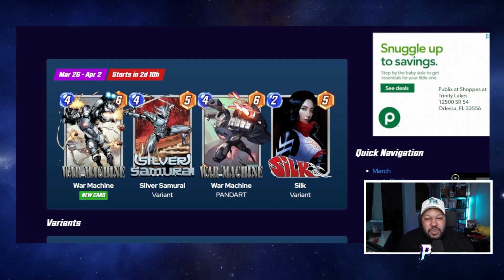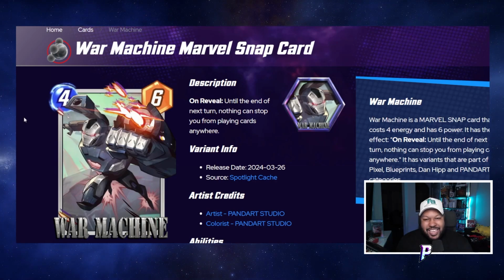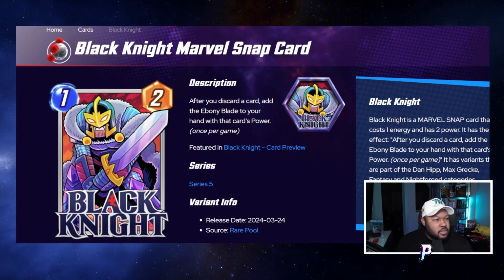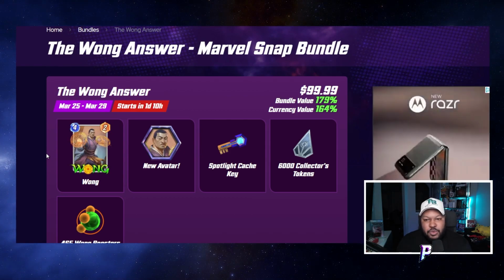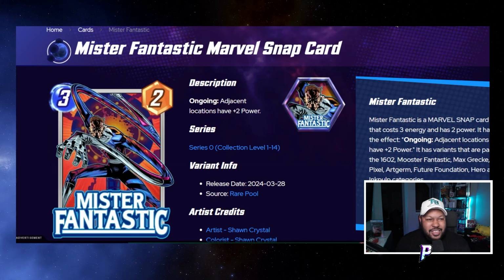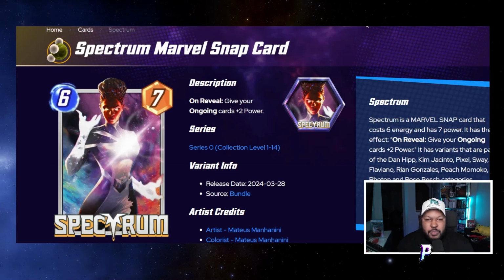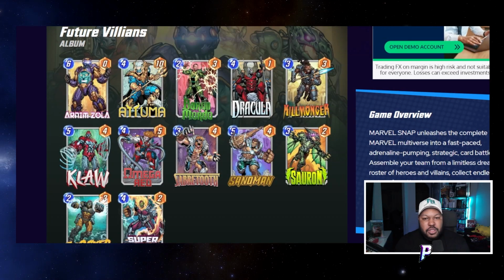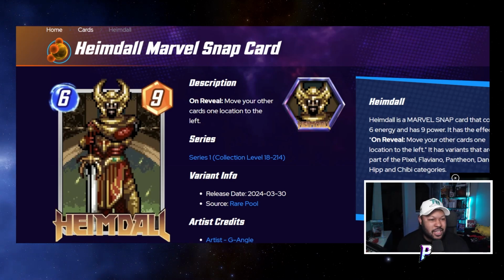New Variants Coming to Marvel Snap Mar 24 - Mar 30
Overlays:  @dddrewsky